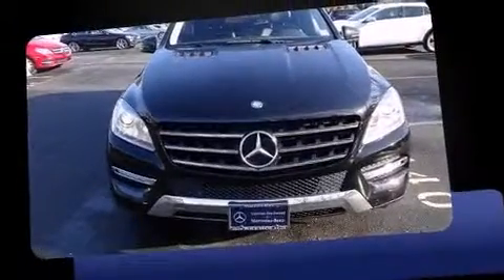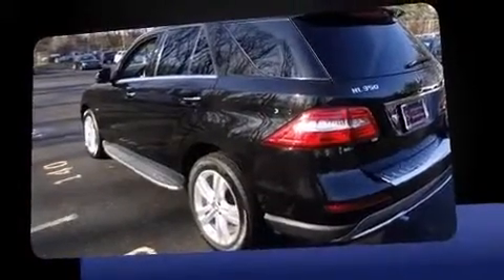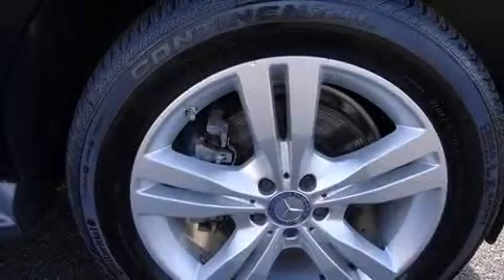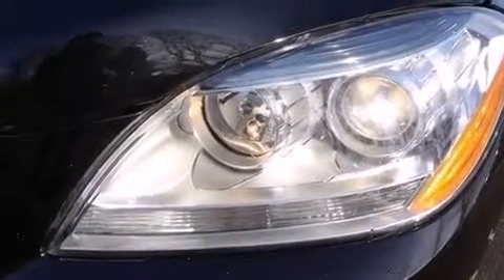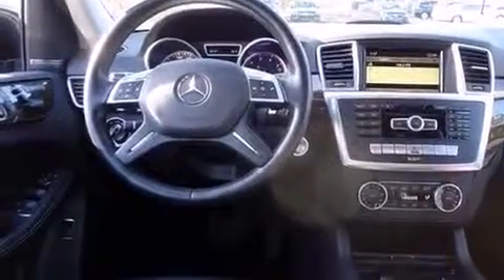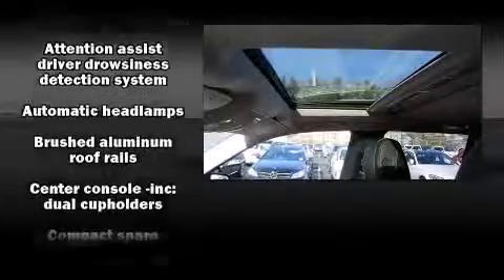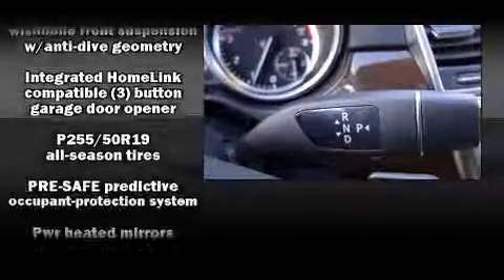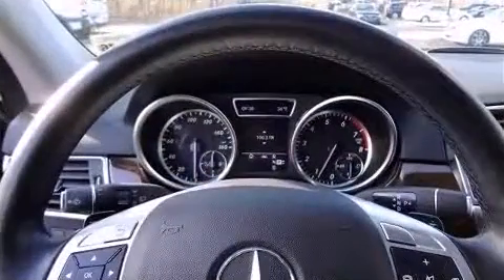2012 Mercedes-Benz M-Class ML350 in Freehold, NJ 07728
Sensibility and practicality define the 2012 Mercedes-Benz M-Class. A 3.5 liter V-6 engine pairs with a sophisticated 7 speed automatic transmission, and for added security, dynamic Stability Control supplements the drivetrain. Mercedes-Benz infused the interior with top shelf amenities, such as: adjustable headrests in all seating positions, a trip computer, heated seats, power moon roof, a power rear cargo door, power windows, and power seats. Everything is where it ought to be, from the dashboard controls to the door locks and window controls. Mercedes-Benz ensures the safety and security of its passengers with equipment such as: dual front impact airbags, front and rear SIDE impact airbags, traction control, brake assist, anti-whiplash front head restraints, ignition disabling, an emergency communication system, and 4 wheel disc brakes with ABS. You'll never lose visibility with rain sensing wipers, which activate automatically when the drops start to fall. This vehicle has achieved Certified Pre-Owned status, by passing Mercedes-Benz's comprehensive certification process. We pride ourselves on providing excellent customer service. Stop by our dealership or give us a call for more information.